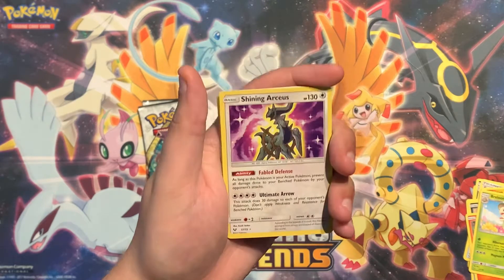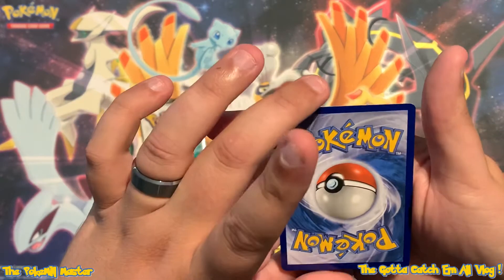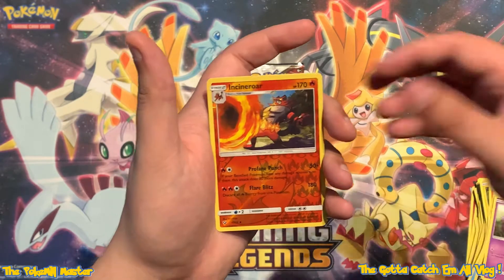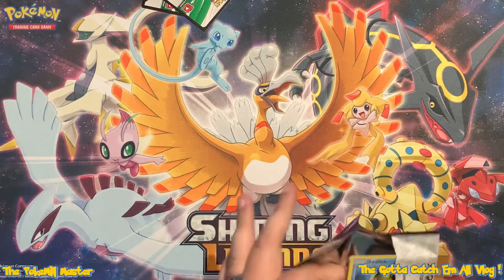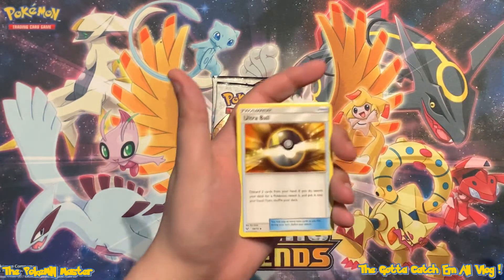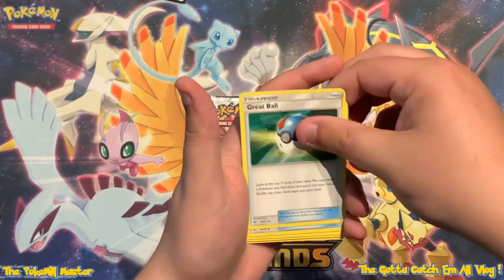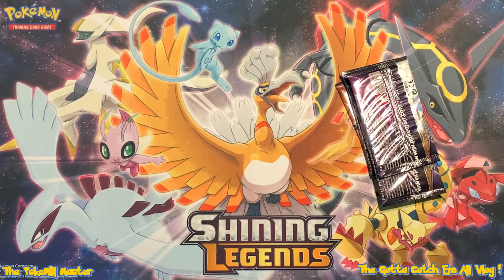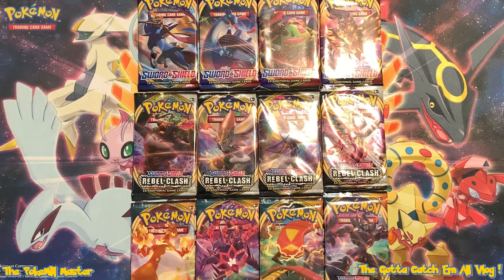Gotta Catch Em All Vlog Episode 5: More Shining Legends GX Collection Box Openings!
The fire hits just keep on coming!

We ended up pulling FIVE Shining Cards, including TWO that we hadn't yet pulled!

In this video, we announced a special giveaway, so be sure to watch the video to give yourself a chance at winning some free booster packs!

We are nearing our goal of 100 subscribers so remember, once we hit 100 Youtube Subscribers, we will be giving away a special gift as a thank you to our followers!